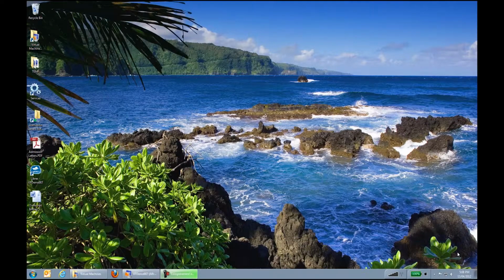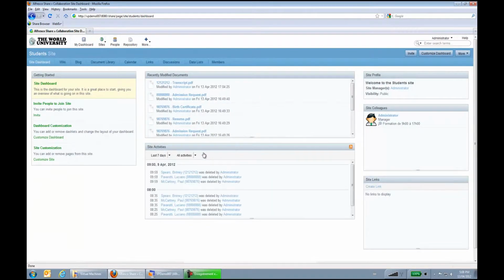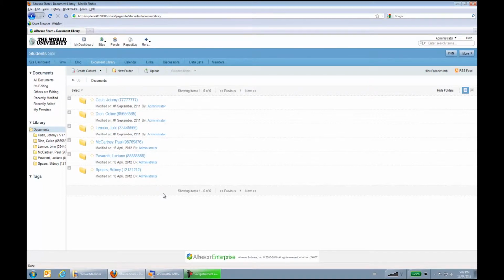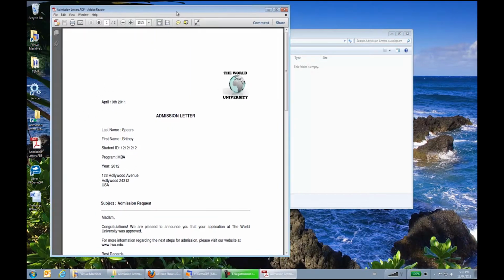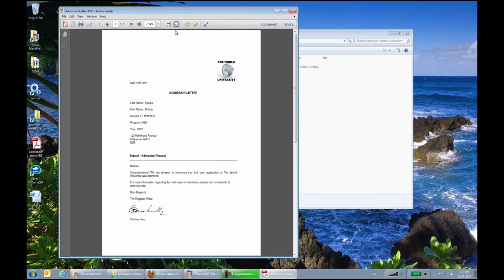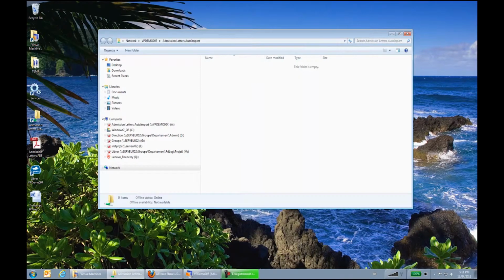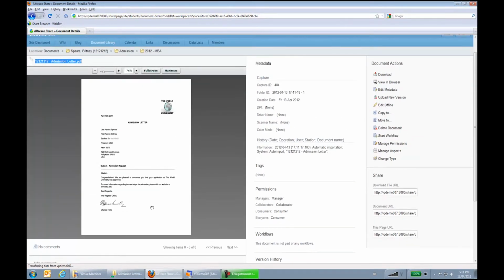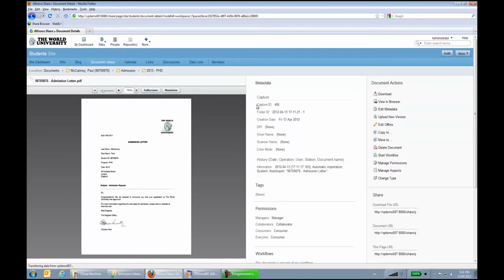Librex - Document Capture, Automatic Importation for Alfresco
This video shows Librex Automatic Document Importation for Alfresco. With this very powerful Librex functionality you can totally automate your document capture process for electronic documents.